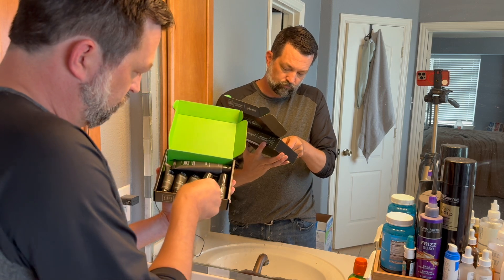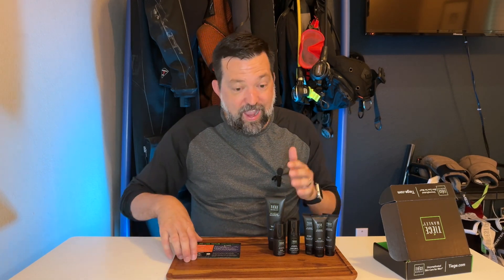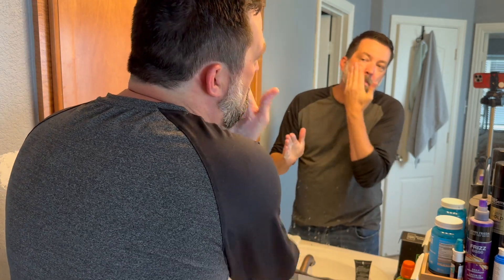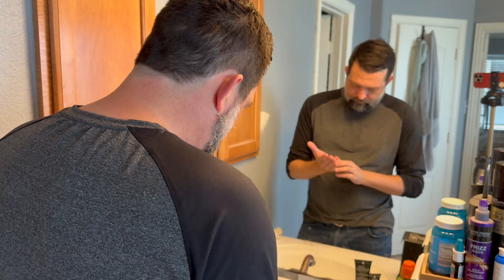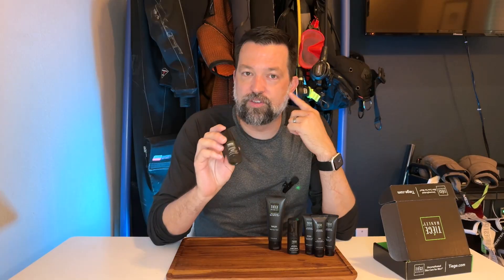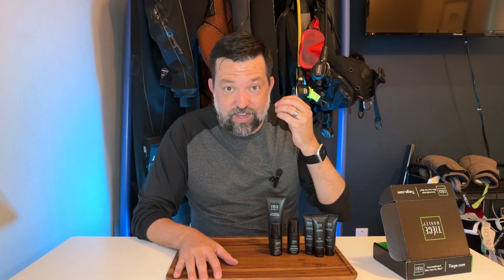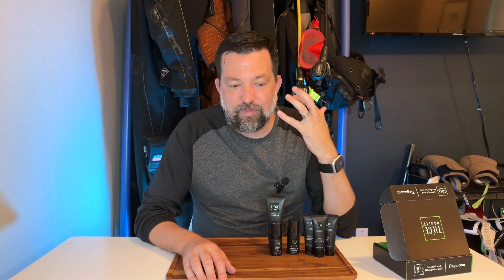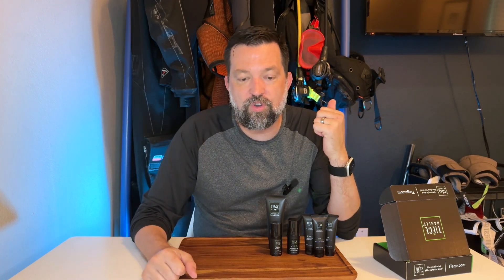Ultimate Men's Anti-Aging Skincare Review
Review of Tiege Hanley Mens Skin Care Set, Anti-Aging Skin Care Routine for Men (System Level 3) - Men's Skincare Set for Fines Lines Includes Face Wash, Scrub, Moisturizer, Eye Cream, & Face Serum